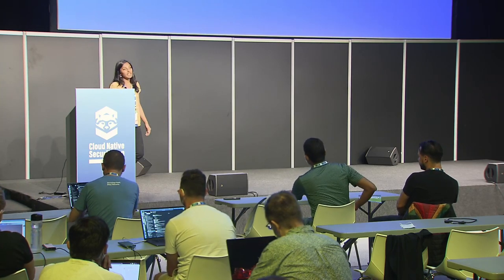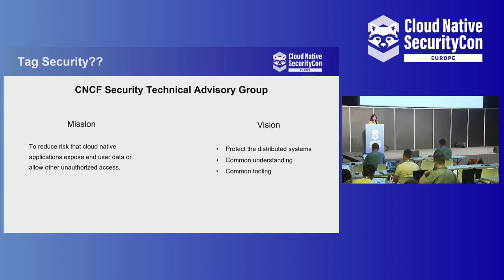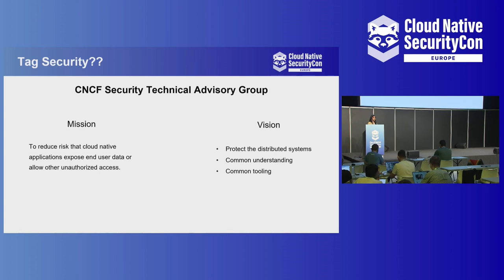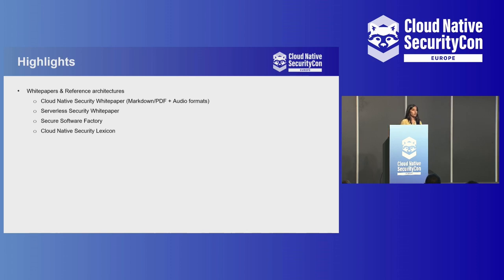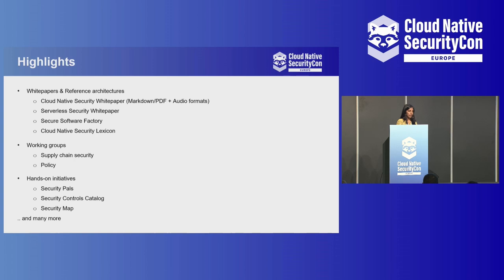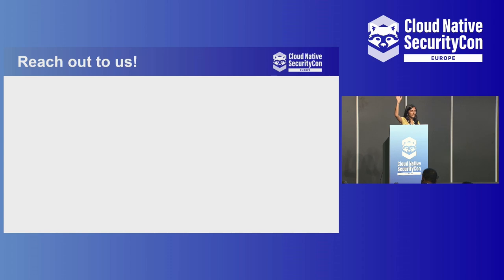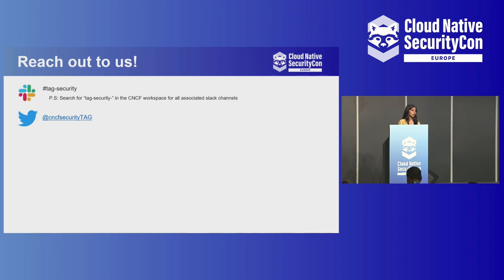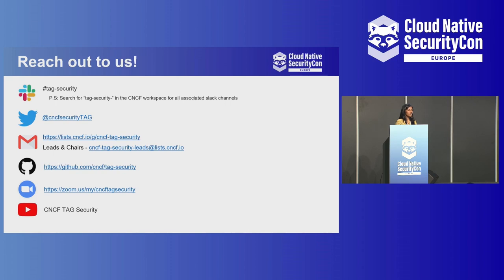Co-Chair Update- Ragashree MC [Program Committee Member]